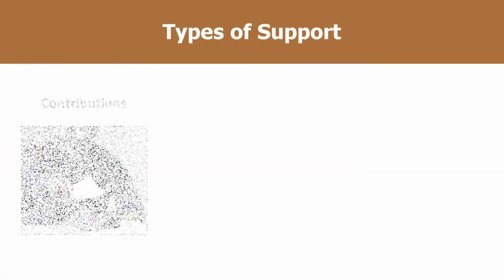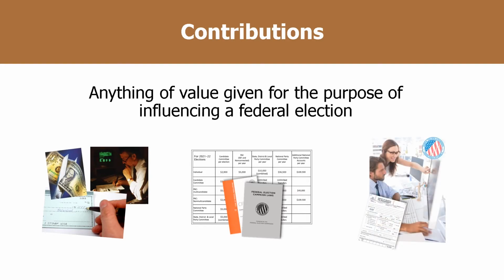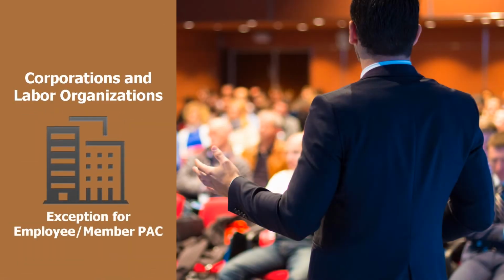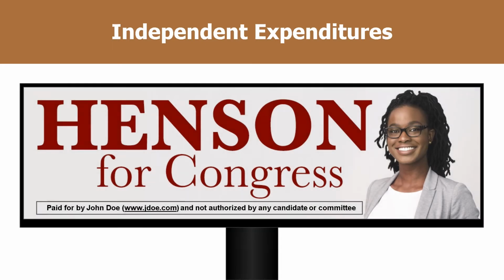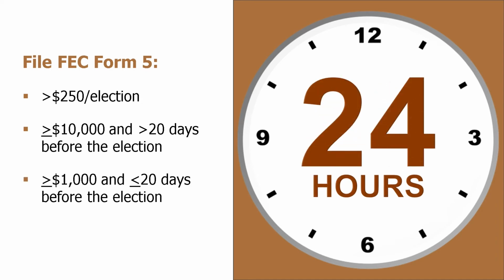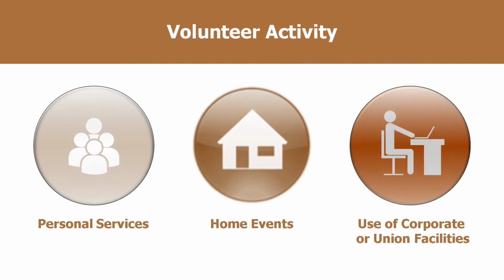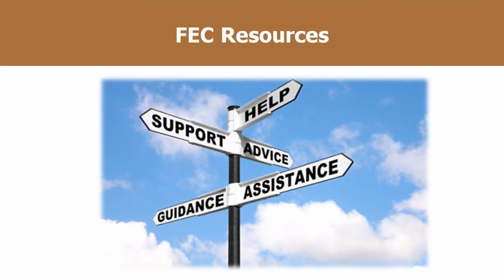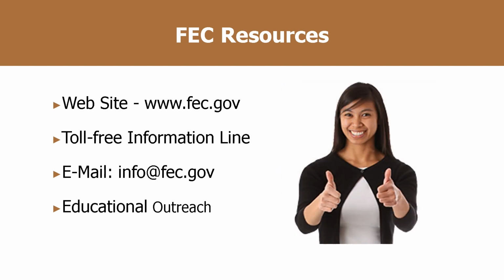Citizens Guide to Supporting Federal Candidates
An overview of three common ways citizens may support candidates: contributions, independent expenditures and volunteer activities.